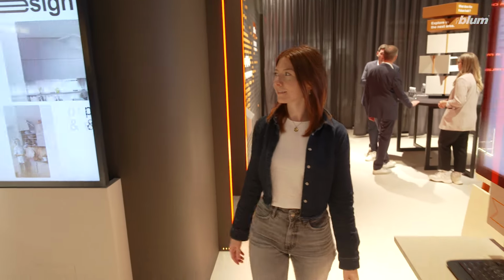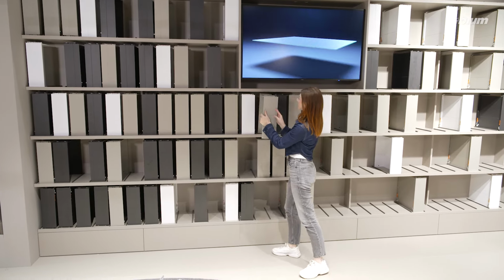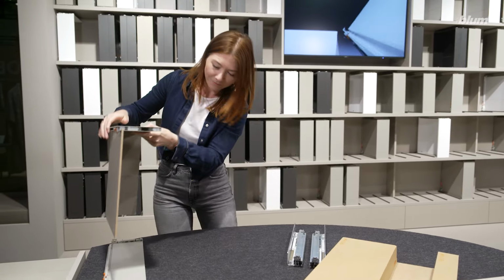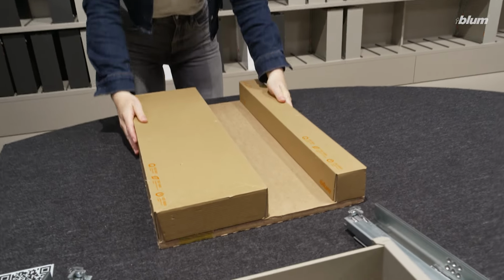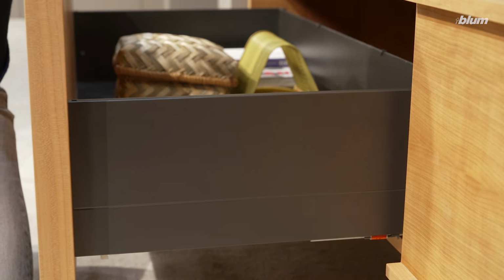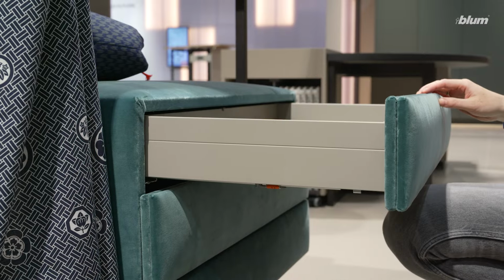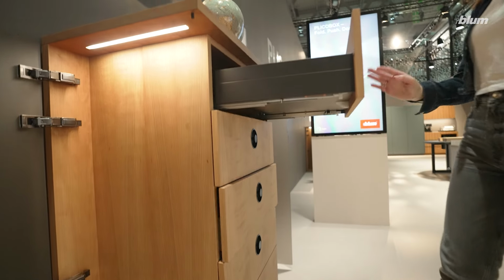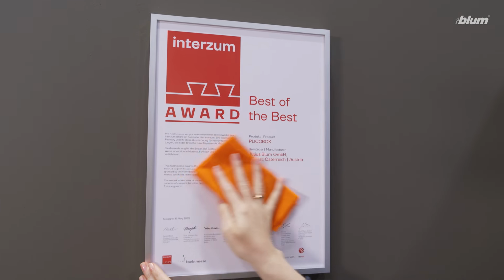PLICOBOX - Fold. Push. Done. | Blum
It has never been easier to assemble a box system: PLICOBOX by Blum can be mounted without using any tools and in just a few simple steps. The innovative folding base also saves a lot of space during transport and storage.

Specifically developed for living areas, the box system is distinguished by its sleek design in three color variants.